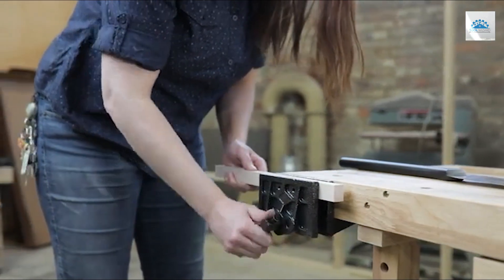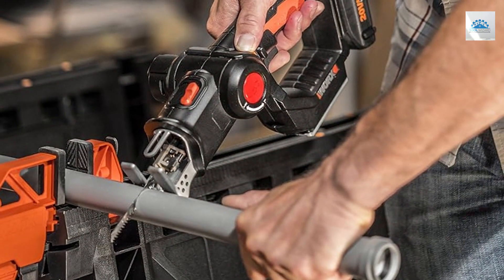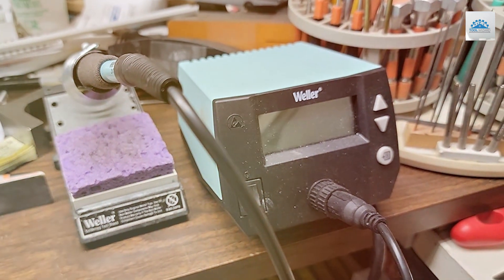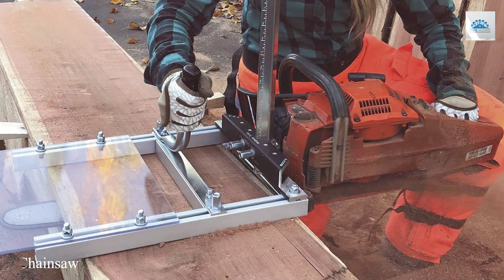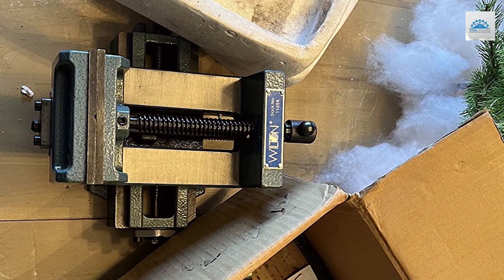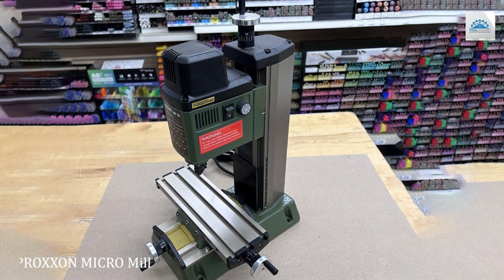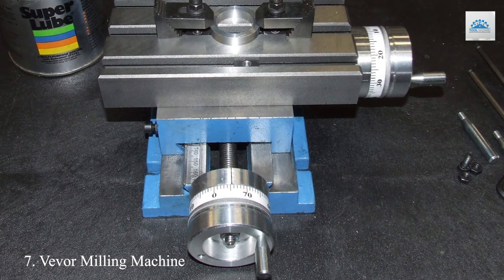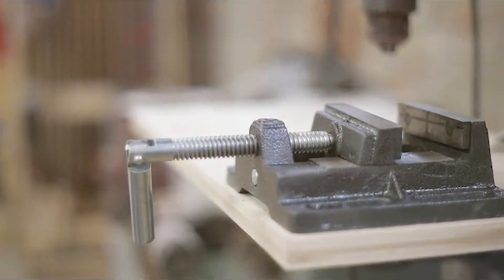Top Picks: Best Mini Milling Machines for Precision Machining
Top 7 Best Mini Milling Machines in 2025

Links to the Best Mini Milling Machines we listed in today's Mini Milling Machine review video:

1 . Worx 20V AXIS 2-in-1 Cordless Reciprocating Saw & Jig Saw
2 . Weller Digital Soldering Station - WE1010NA
3 . Olympia Tools 38-736 Woodworker’s Vise, 6-1/2-Inch , Gray
4 . Granberg Chainsaw Alaskan Small Log Mill, G777- Portable Sawmill Timber Attachment Machine
5 . Wilton Cross-Slide Drill Press Vise, 4" Jaw Width & Max Opening, 1-3/8" Jaw Depth (Model CS4)
6 . PROXXON MICRO Mill MF 70, 37110
7 . Vevor Milling Machine Work Table Slide Milling Working Cross Table Machine

What are the Best Mini Milling Machines in 2025?

In today's video we reviewed the Top 7 Best Mini Milling Machine on the market in 2025. We made this list based on our personal opinion and we ranked them in no particular order, after doing our research based on their prices, quality, durability, brand reputation and many more.

After watching this video you will know which are the best budget, top selling and top rated Mini Milling Machines on the market today.

If you choose from this list you can be sure that you buy one of the best Mini Milling Machines available today.